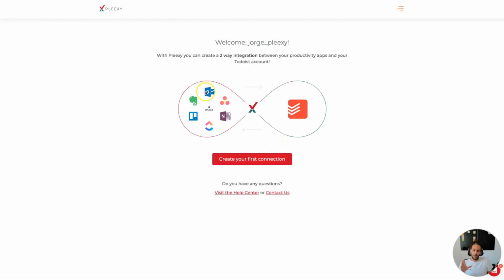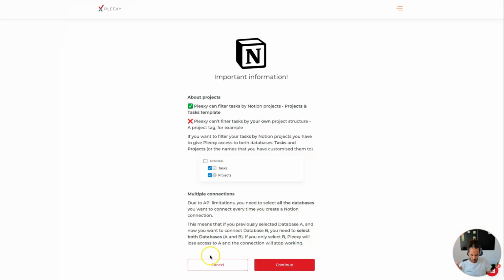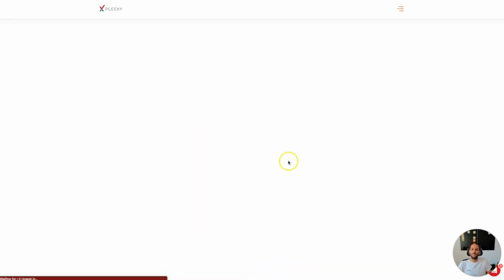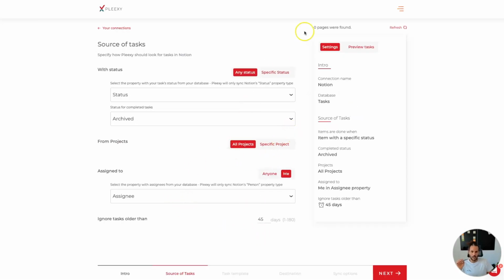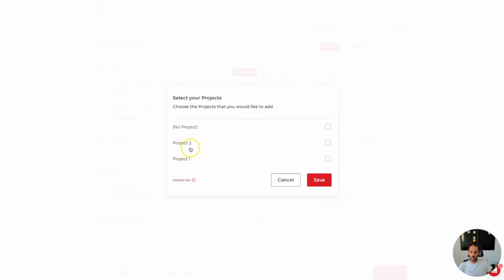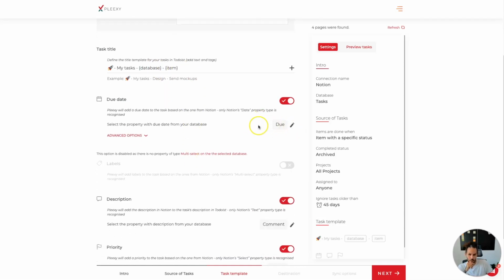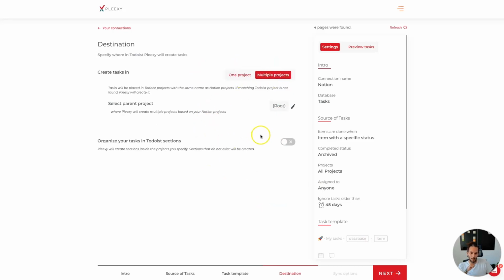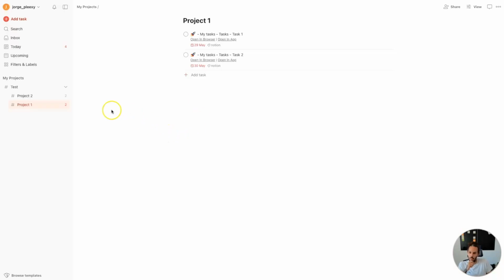How to Sync Notion Projects with Todoist via Pleexy | Step-by-Step Guide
🎉 In this video, we'll show you how to seamlessly sync your Notion projects with Todoist using Pleexy. Whether you're a productivity enthusiast or just looking to streamline your workflow, this tutorial is perfect for you!

What You'll Learn:
- Setting up Pleexy for Notion and Todoist integration
- Customizing sync settings to fit your needs
- Tips and tricks for maximizing productivity

Why Sync Notion with Todoist?
Combining the powerful project management features of Notion with the task management capabilities of Todoist can revolutionize your productivity. Pleexy makes this integration effortless, ensuring all your tasks are in one place.